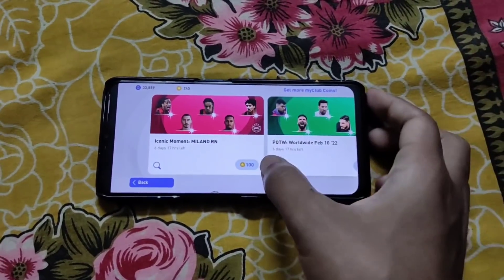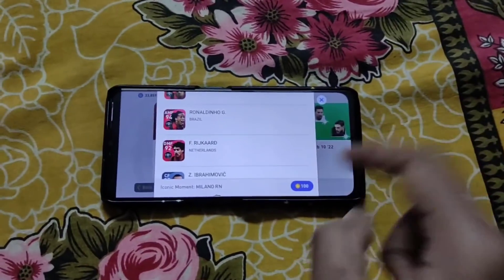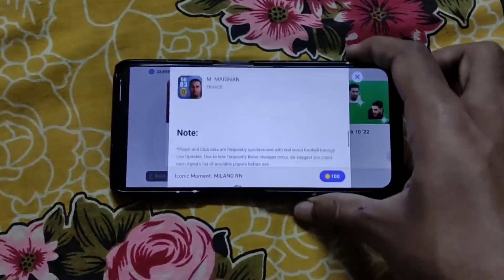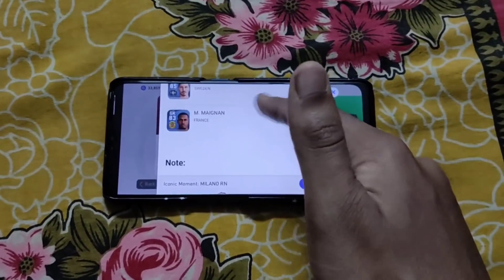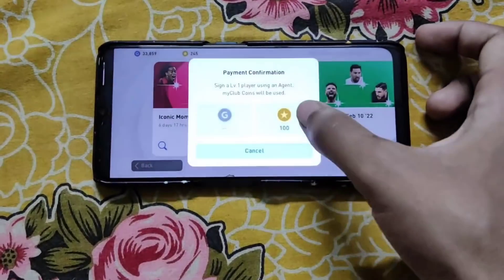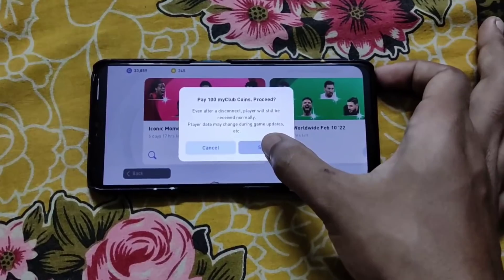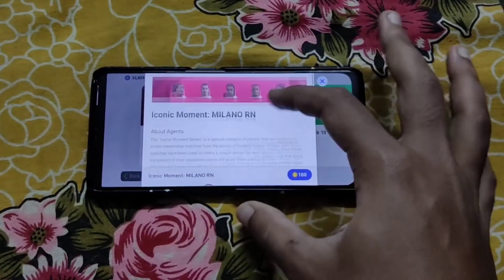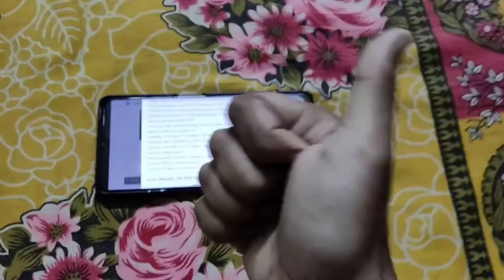How To Get Iconic Moment AC Milan 😍❤️ Pes 2021 Mobile || New Iconic Nesta 😍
In this video i am gonna show you a possible trick to get iconic moment ac milan players in pes 2021 mobile thats help me to get the iconic player. and i share this with you all. must watch the full video for understand this iconic moment trick and i hope this iconic moment trick working 100% for you and you will get the players you want brother.

ALSO A REQUEST 🙏
(try atleast 2-3 time not more than that. if its still not working in your device or then don't applying again and again and try another)